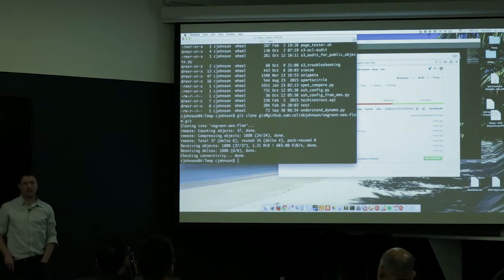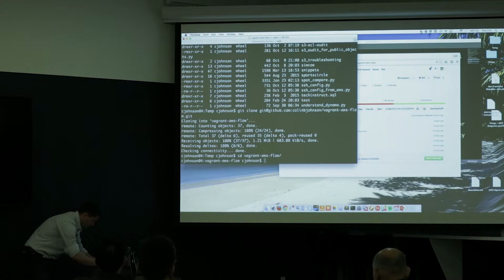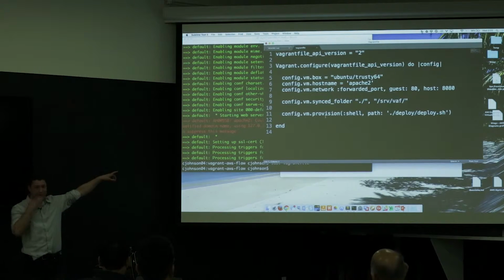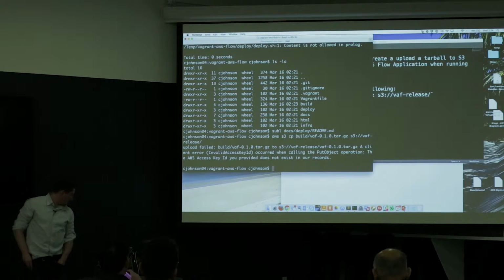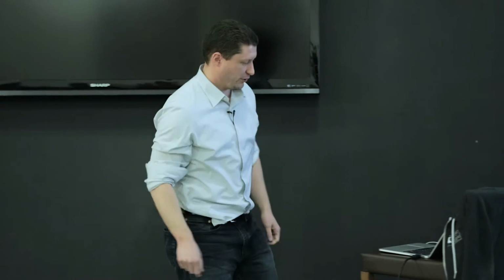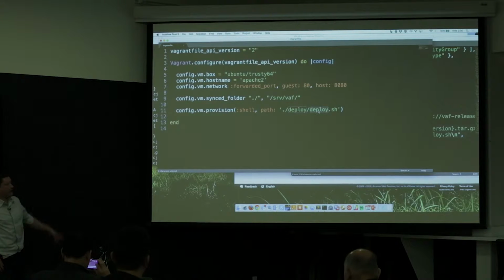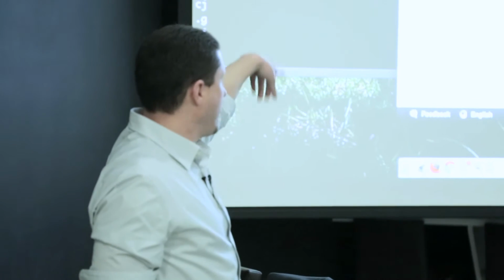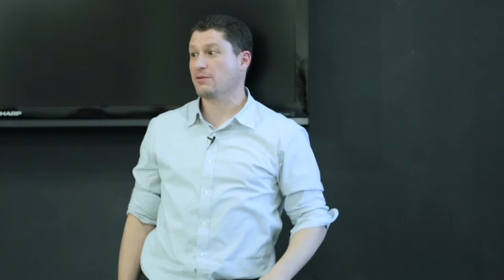Colin Johnson from BCT give a live demo of Vagrant to AWS Flow